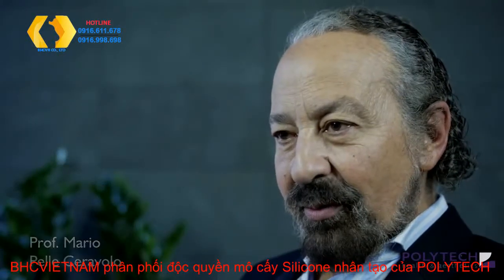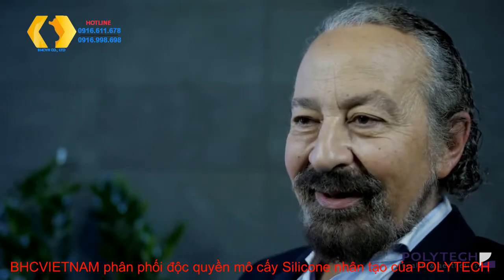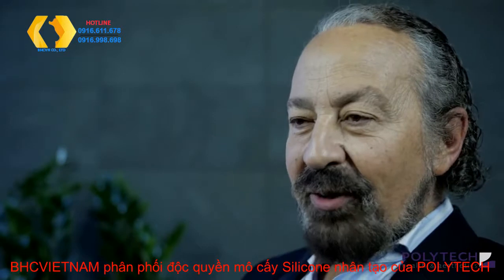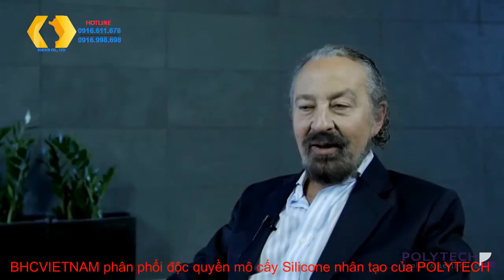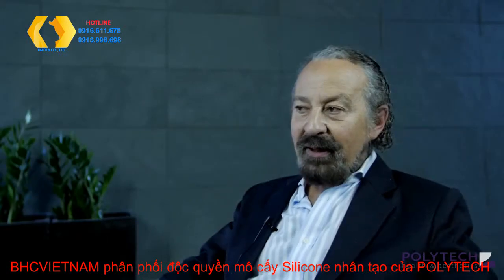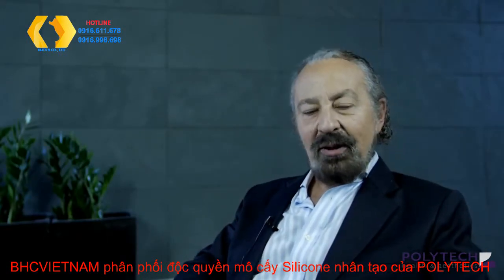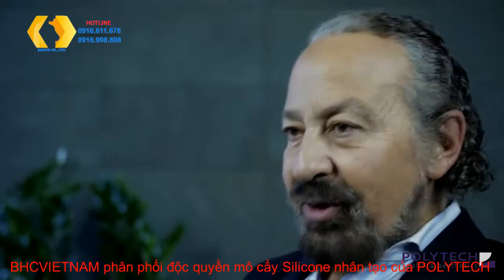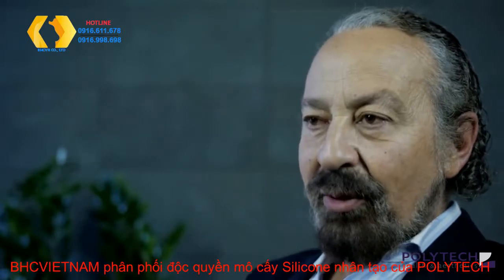Prof Mario Pelle Ceravolo Learning how to use Polyurethane implants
BHCVIETNAM Độc quyền phân phối mô cấy silicon nhân tạo  Polytech của Đức.
Ivan Bilic at the 2017 POLYTECH Excellence Master Class in Dubrovnik, Croatia.